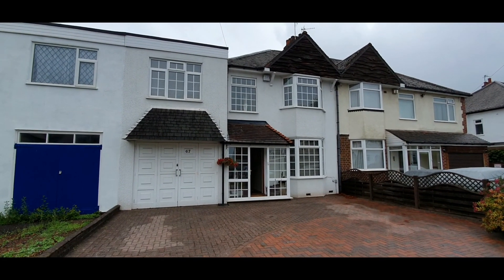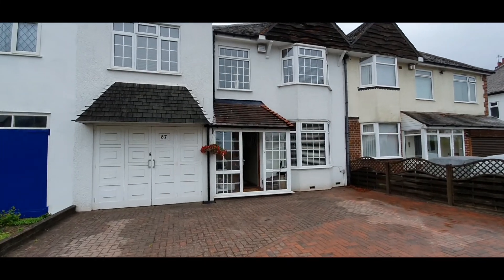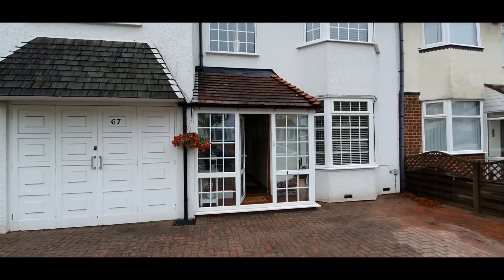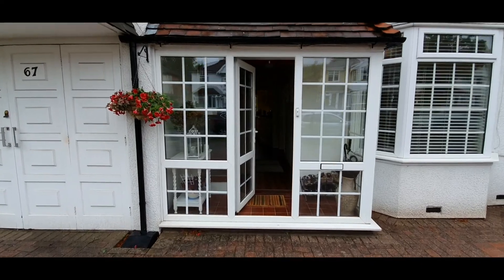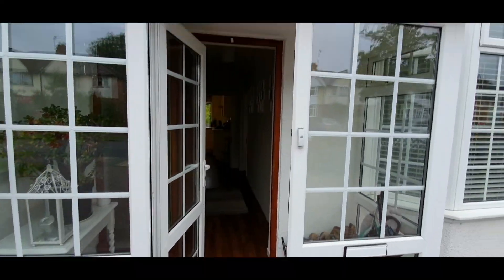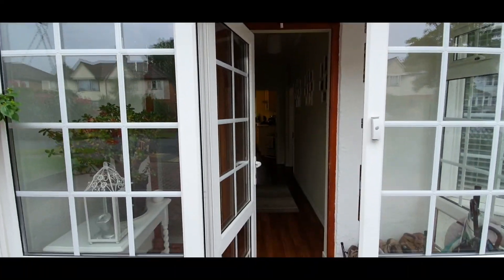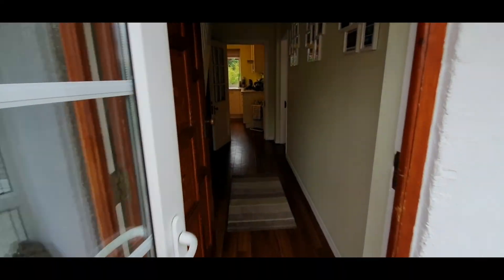Primrose Lane, Hall Green.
Extended 4 bedroom semi detached house.